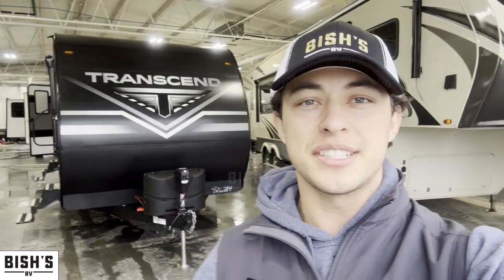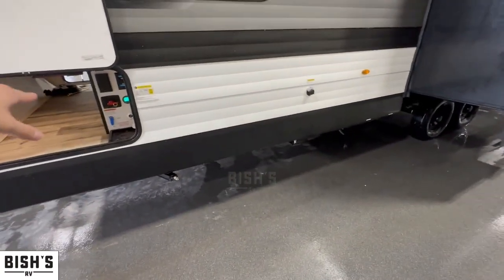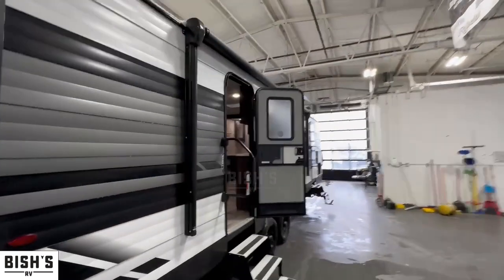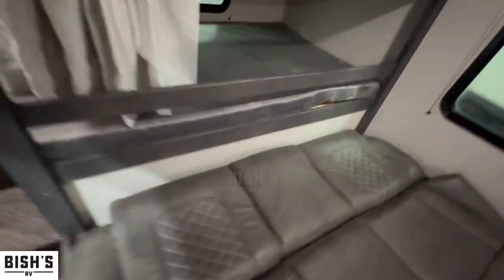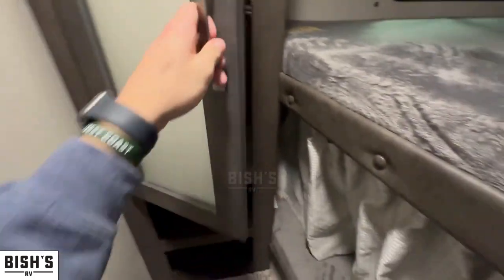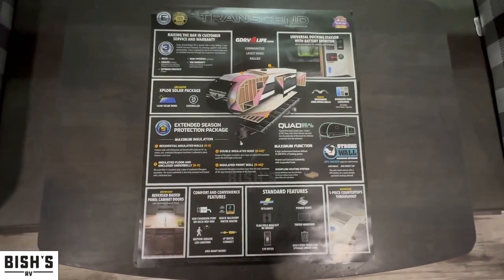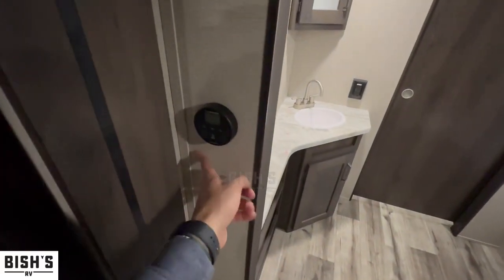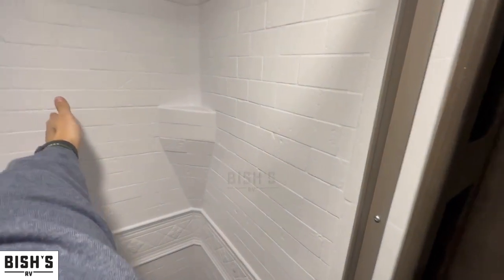An RV Bunkhouse Without Any Wasted Space?! Check Out This Popular Floorplan!! Transcend Xplor 265BH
Grand Design Transcend Xplor 265BH

Weights & Measurements:
Width 7'6"
Awning 16'
12V Fridge
Solar 180 Watt
Queen Bed